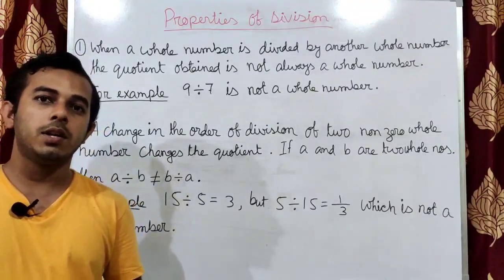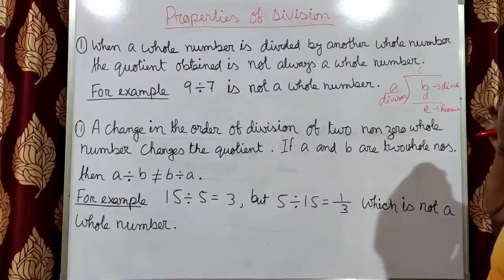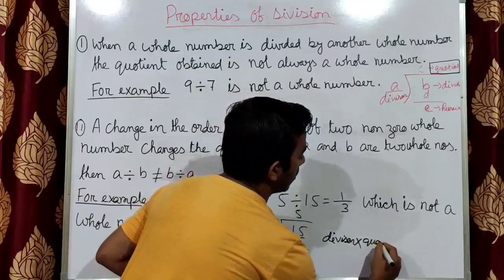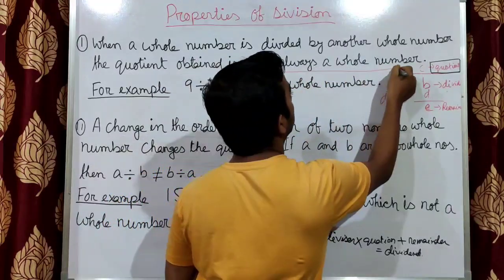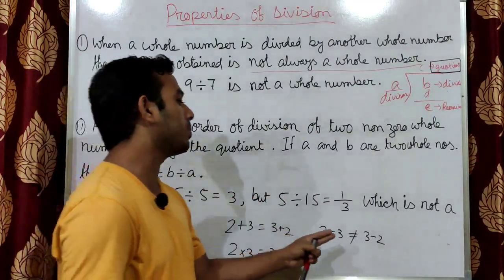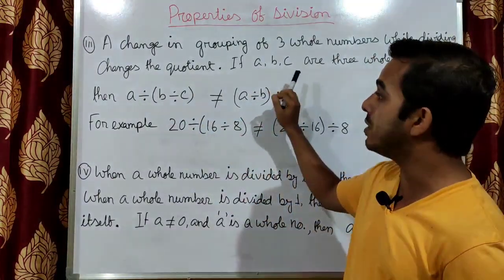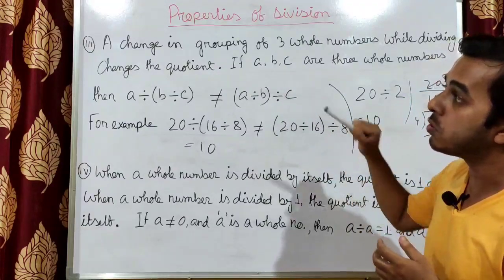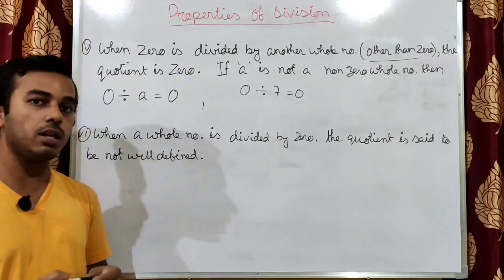Properties of Division - Whole Numbers - Class 6